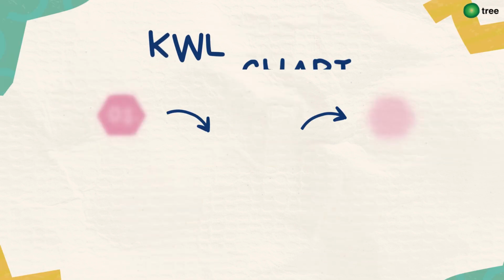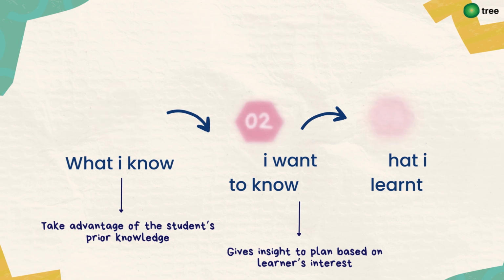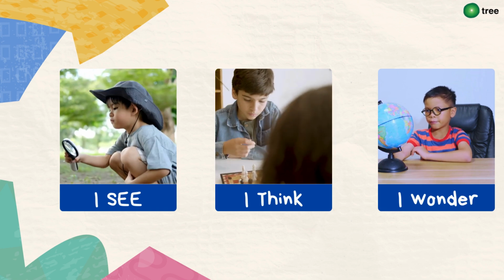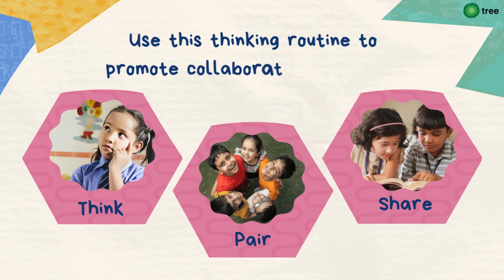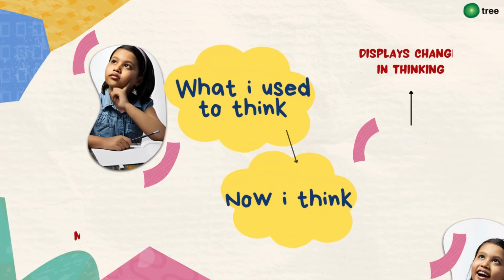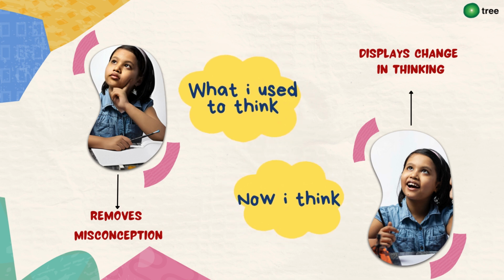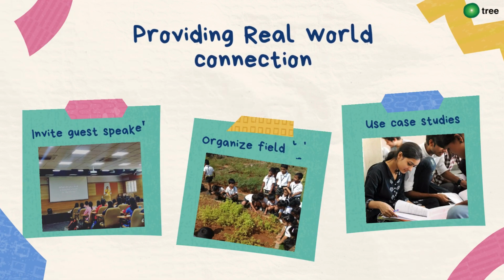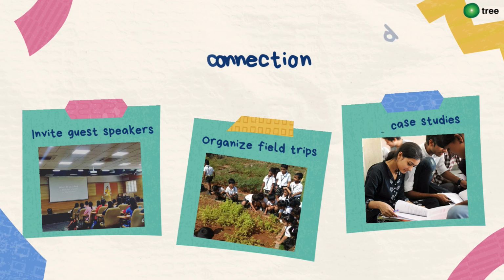Creating Interactive Classrooms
Listen to our Tree expert sharing tips on Creating Interactive Classrooms.